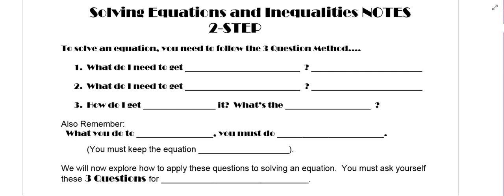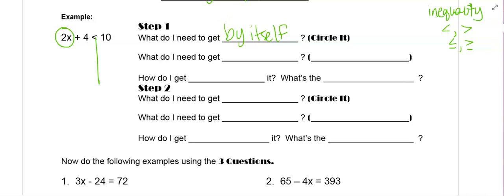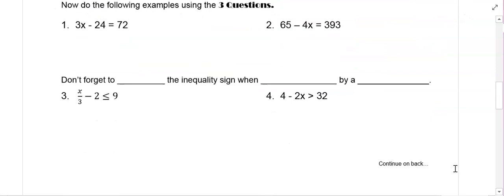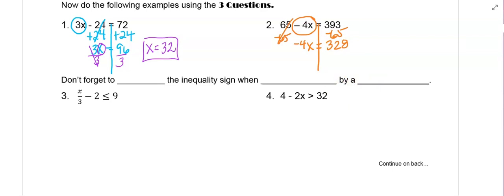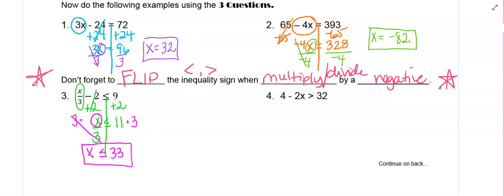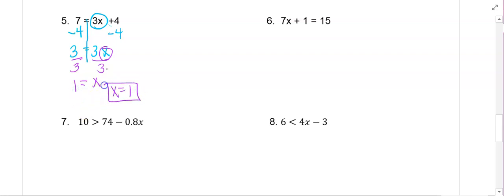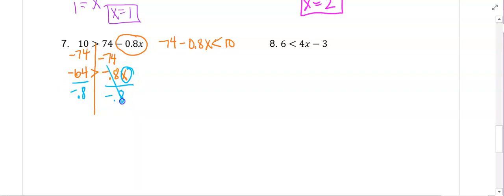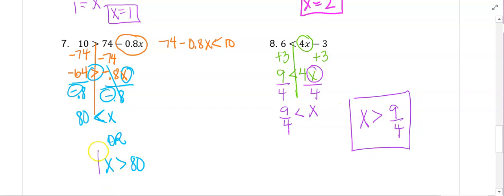Solving 2 Step Equations and Inequalities